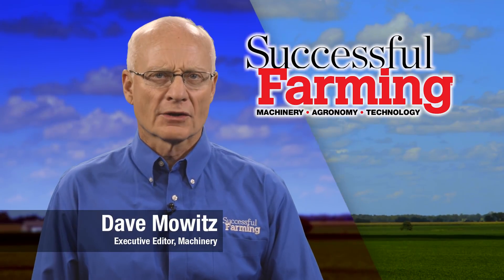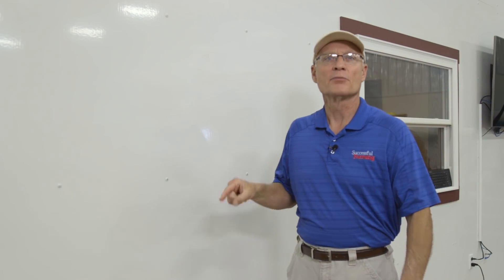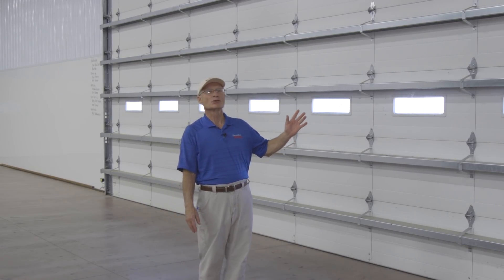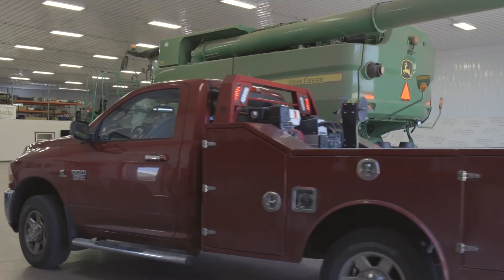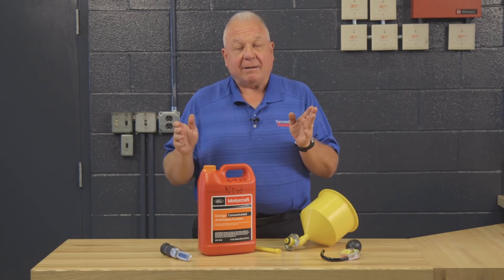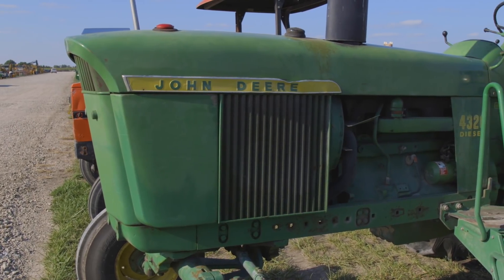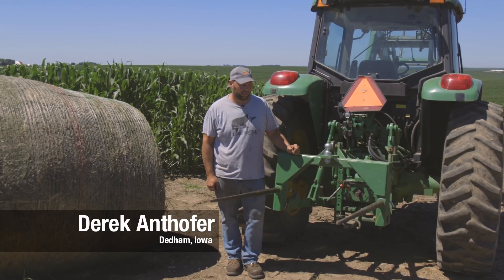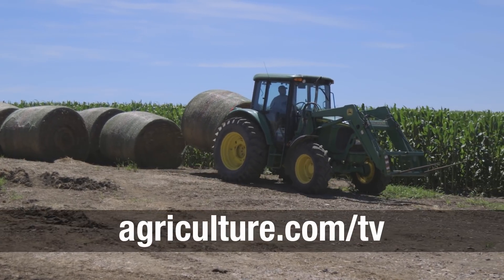Farm Shop With On-Demand Heaters, Anti-Freeze Tips, John Deere 4320 Sells | Full Episode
Dave Mowitz heads to a shop in Ohio that features on-demand heaters and a shop-wide whiteboard wall. The SF Engine Man explains why anti-freeze comes in different colors. Next, Dave heads to a Steffes Group Auction in Mt. Pleasant, Iowa, to see a barely used John Deere 4320 sell. We feature a farmer from Dedham, Iowa, who built a three-point hitch bale spear attachment. Originally aired November 1, 2018.

Each week, the Successful Farming TV Show brings farmers the latest news in machinery, agronomy, and technology. Hosted by Dave Mowitz, join us as we tour top farm shops, head to equipment auctions, and visit farms to see antique tractors and farmer inventions. You’ll also get a glimpse of the newest precision ag technology and hear from farmers who have tested the latest tools.